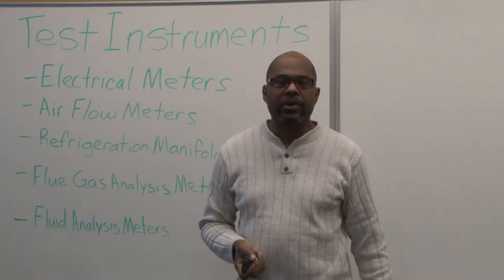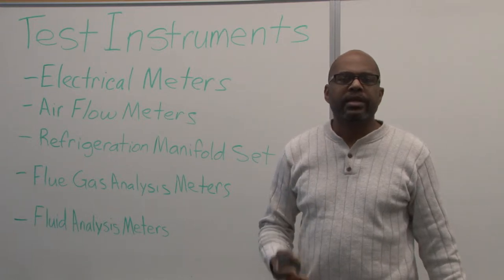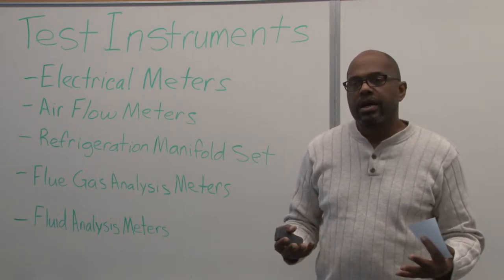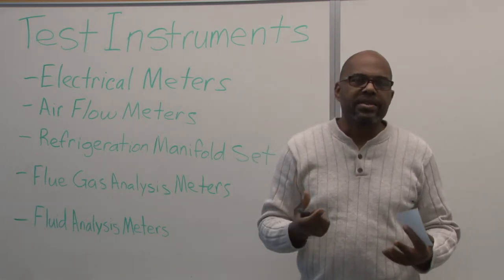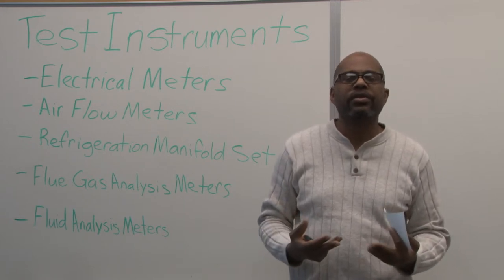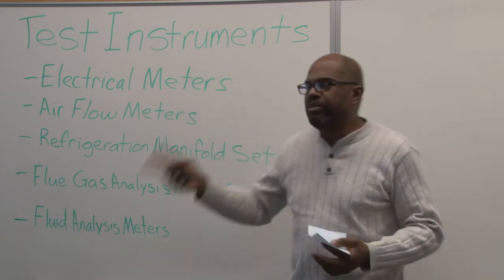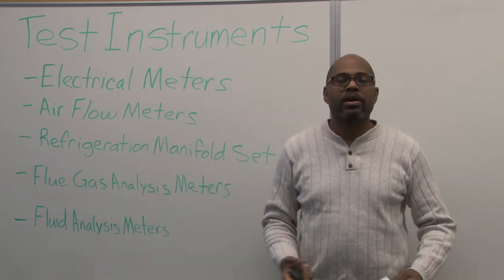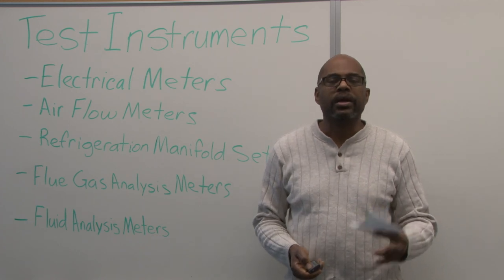Test Instruments Wk 15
Attribution by CC 3.0- College of Lake County